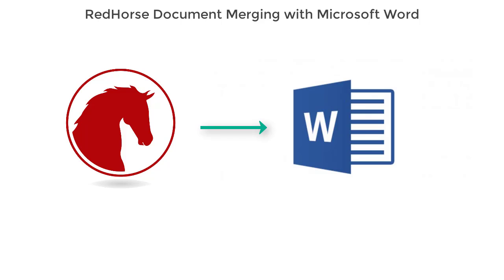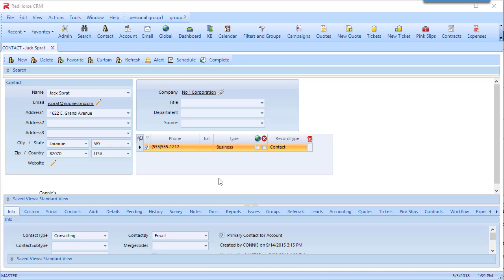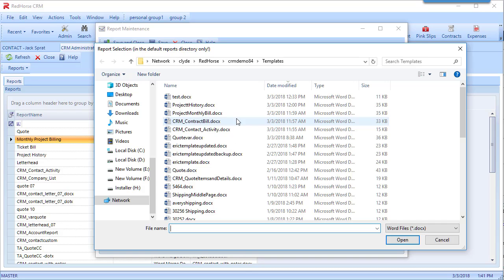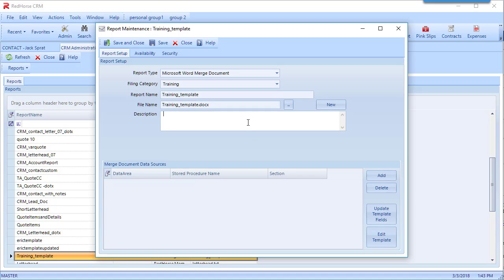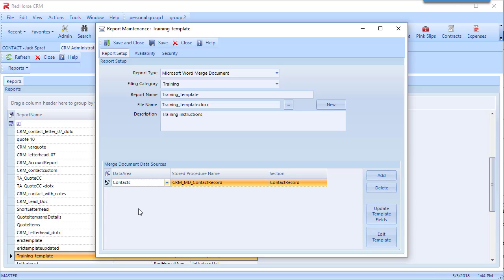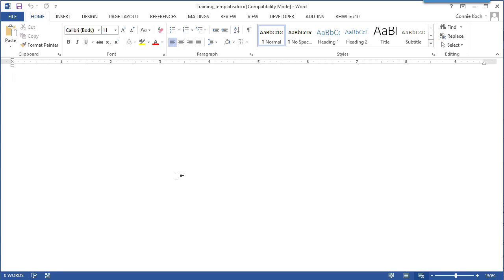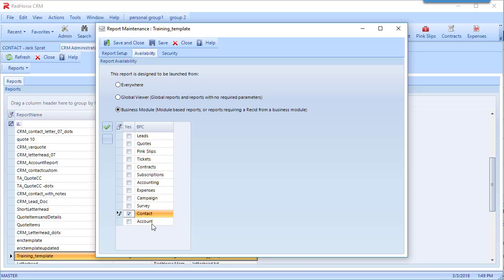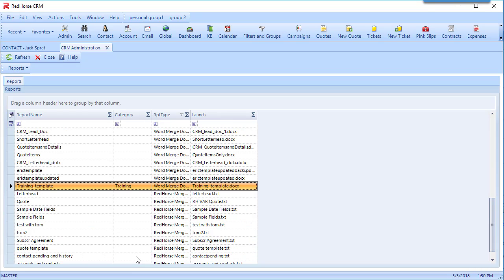Word Merge Part 2 - Adding New Templates to RedHorse